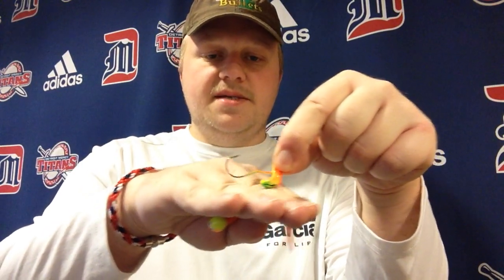Using Stand-Up Jigs for Walleye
Stand up jigs offer a unique presentation when appealing to walleye that are being sluggish. During cold fronts or high pressure situations, this method can catch golden marble-eyes when all else fails. A highly sensitive line is crucial to ensure feeling a bite.